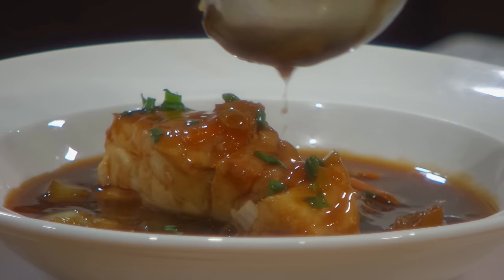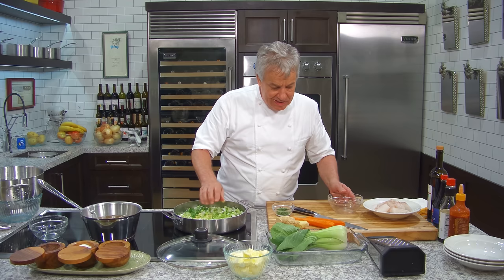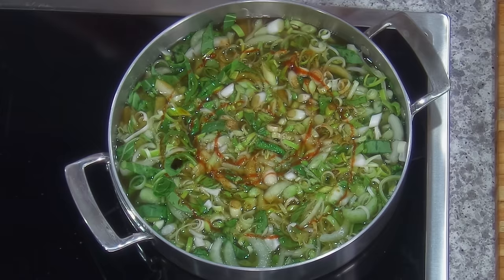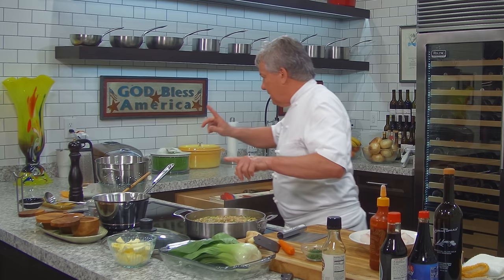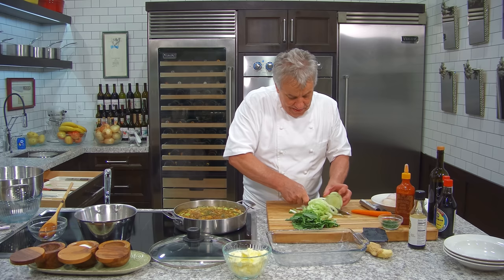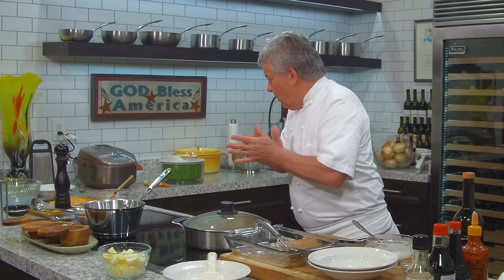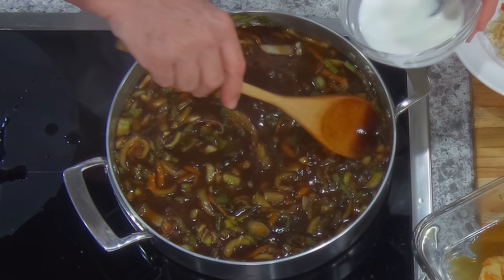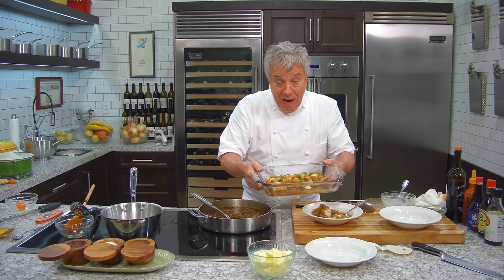Cod that melts in your mouth! | Chef Jean-Pierre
Hello There Friends, We have had plenty of requests for International dishes! Today Chef Jean-Pierre demonstrated a more Asian style Poached Cod dish that is sure to amaze your taste buds! Come learn all the cool tips and tricks Chef has to offer in this video and try to make this for yourself, you will not be disappointed! Let me know what you think the comments below.